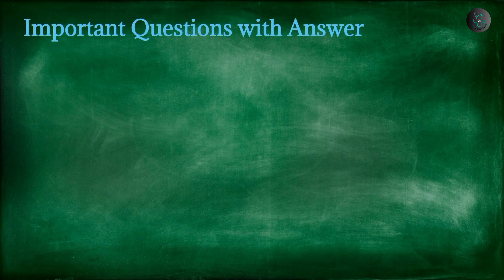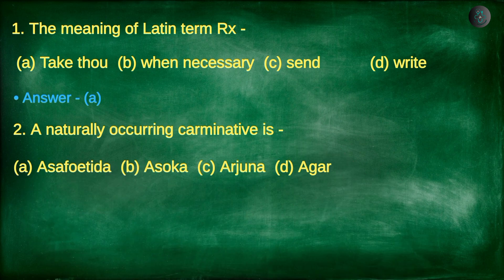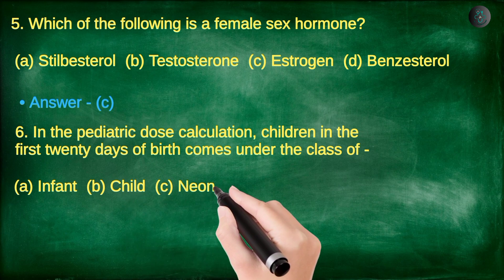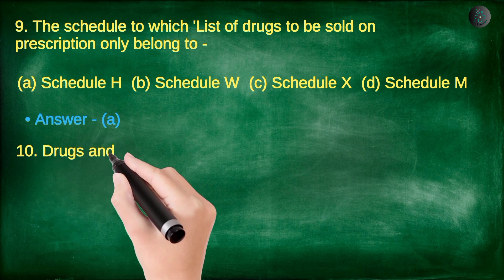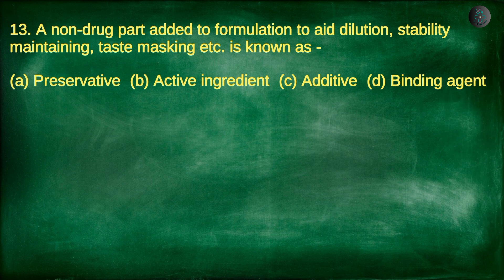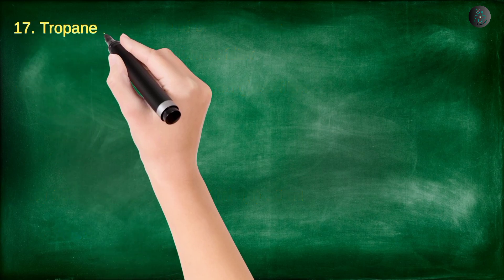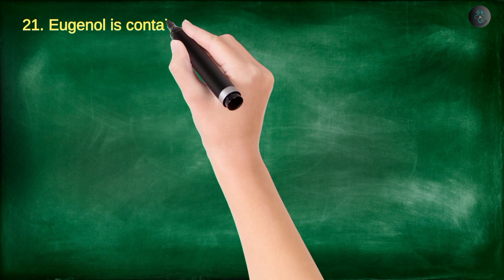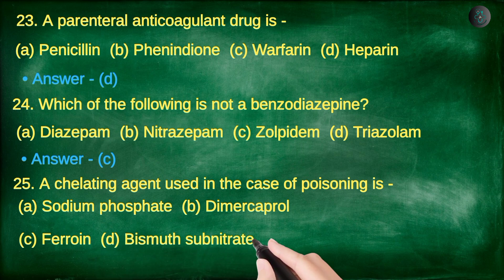MCQ Series (Part - I), Government Pharmacist Jobs || For ESIC, RRB, DSSSB, ISRO, OSSSC, DI || RMP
💠 Here, in this MCQ Series, we will cover important multiple choice questions with the answers from all pharma Subjects.

✔️ This series will be very beneficial for the candidates, who are preparing for government pharmacist jobs, both Central and State level.
•ESIC
•RRB
•DRUG INSPECTOR
•AIIMS
•OSSSC
•DSSSB
•ISRO

✔️ In each part of this series, we will cover 25 MCQ's with thier answers.

✔️ Questions from all important pharma topics, will be covered.